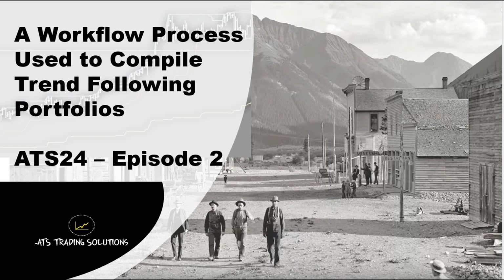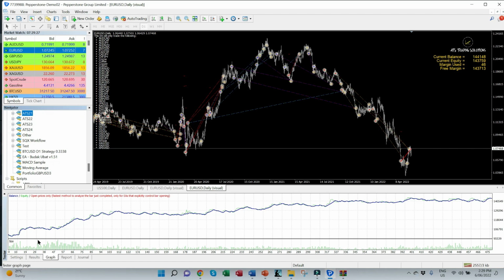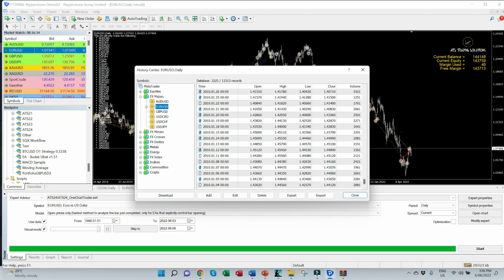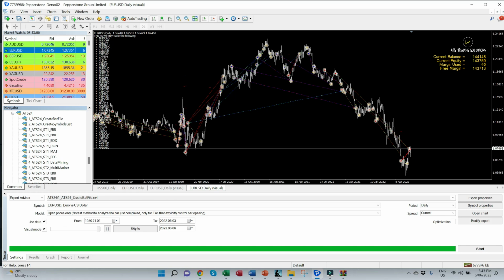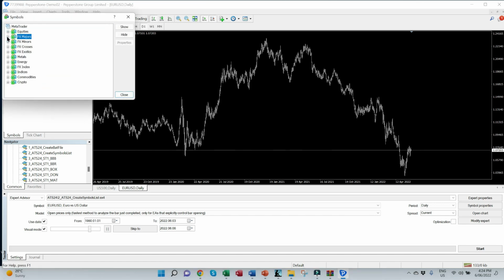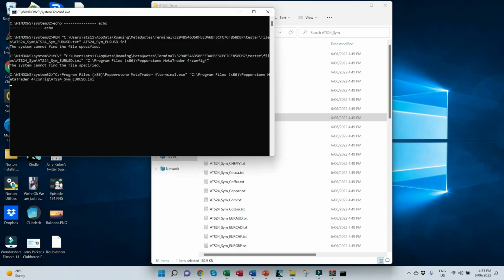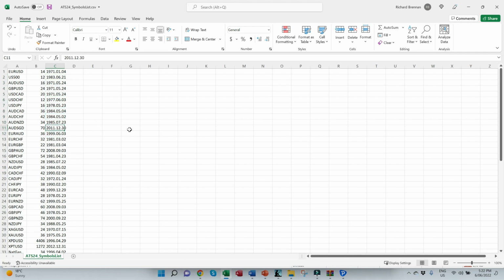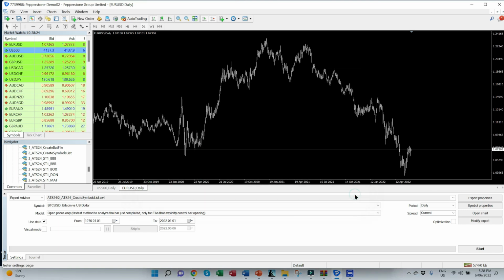A Workflow Process Used To Compile Diversified Systematic Trend Following Portfolios - Episode 2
In episode 2 of this series we introduce the setup phase of the new ATS24 Workflow process where we demonstrate how we install our algorithms into Metatrader 4, review and extend available data history used for testing and initiate step 1 of the process that establishes our symbol list used for all future workflow steps.

The algorithmic processes are applied within the Metatrader 4 environment and use Contracts for Difference (CFD's) to gain wide diversified exposure across Forex, Soft Commodities, Equity Indices, Metals and Energies.

Come and join us as a member of the ATS mob.